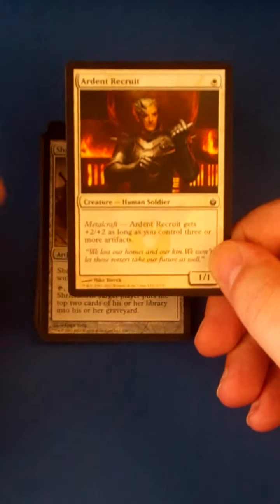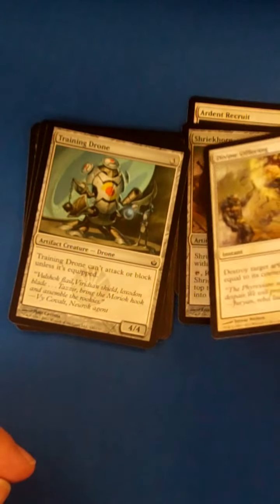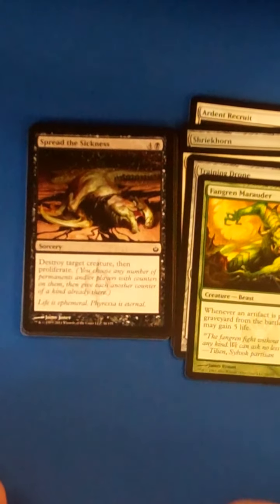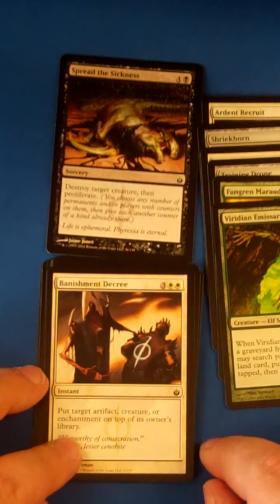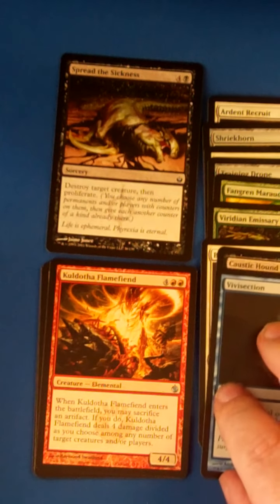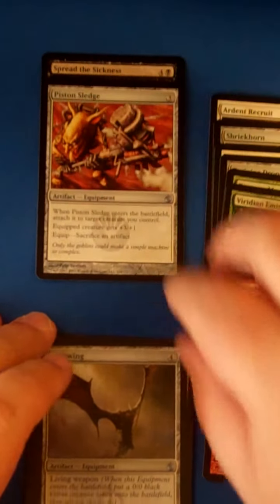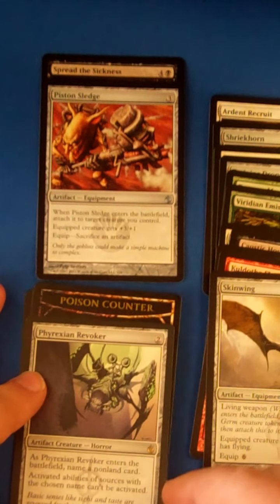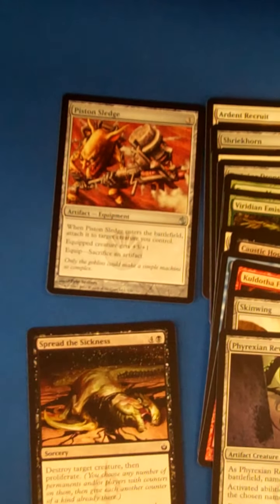Daily Crack a Pack Episode 14 - Mirrodin Besieged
Throwback CrackaPack Mirrodin Besieged.